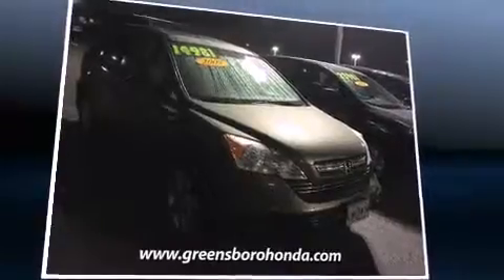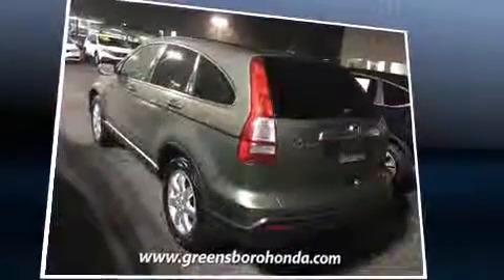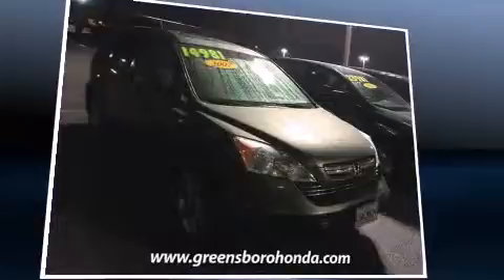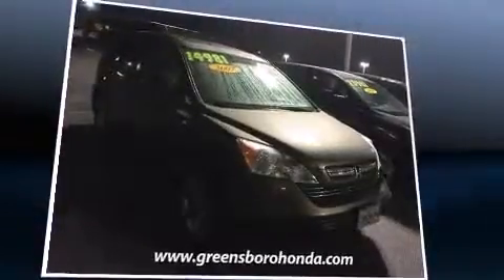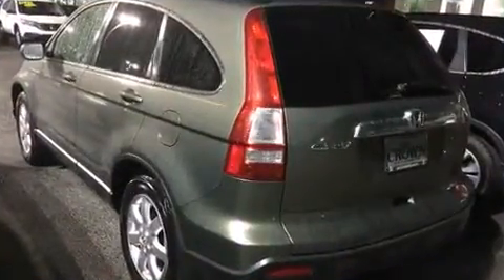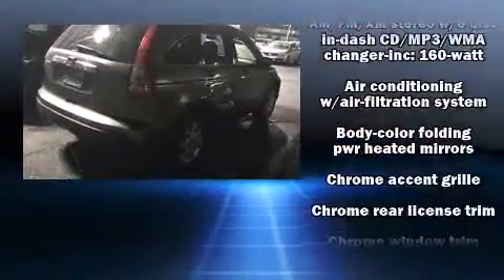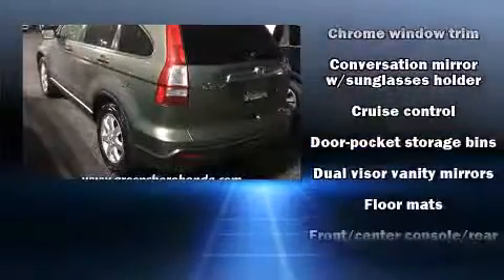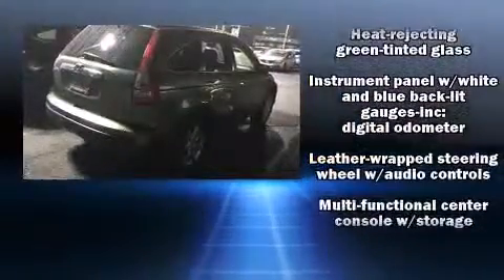2007 Honda CR-V EX-L in Greensboro, NC 27407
3633 W. Wendover Ave

Load your family into the 2007 Honda CR-V. Smooth gearshifts are achieved thanks to the 2.4 liter 4 cylinder engine, providing a spirited, yet composed ride and drive. Four wheel drive allows you to go places you've only imagined. A wealth of standard features means that you no longer have to sacrifice. Like leather upholstery, a tachometer, speed sensitive wipers, heated seats, tilt and telescoping steering wheel, heated door mirrors, remote keyless entry, and more. For drivers who enjoy the natural environment, a power moon roof allows an infusion of fresh air. Honda ensures the safety and security of its passengers with equipment such as: dual front impact airbags, head curtain airbags, traction control, brake assist, anti-whiplash front head restraints, a security system, and 4 wheel disc brakes with ABS. Various mechanical systems are monitored by electronic stability control, keeping you on your intended path. It also arrives with a Carfax history report, providing you peace of mind with detailed information. We pride ourselves in consistently exceeding our customer's expectations. Please don't hesitate to give us a call.